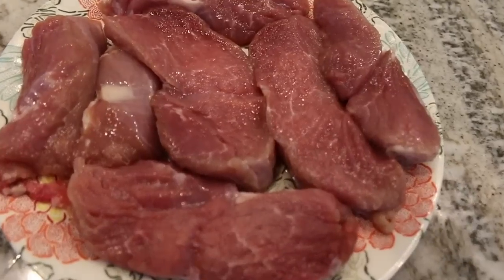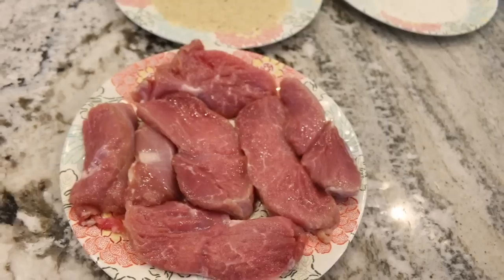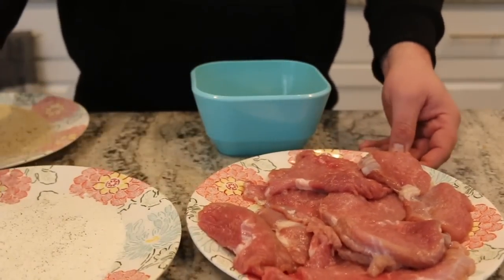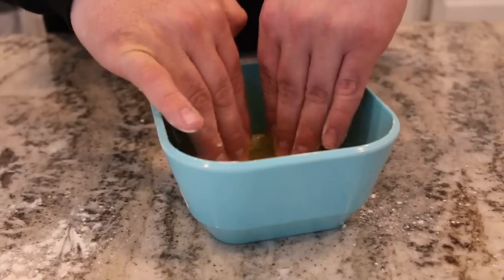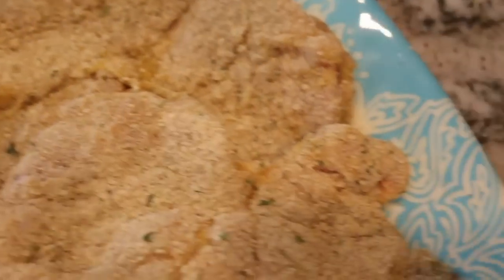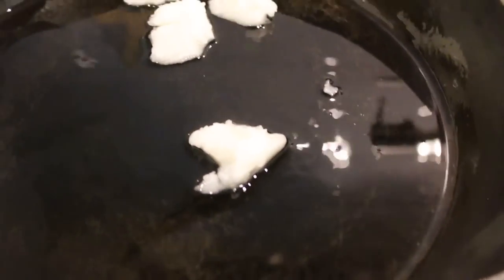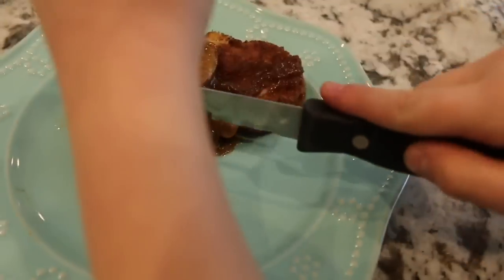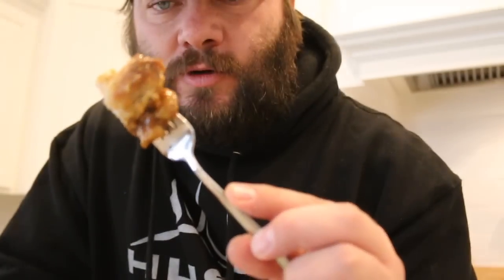EATING A MOUNTAIN LION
10 out of 10 people would think mountain lion meat was pork!!!

2018 Bows. coming soon.
Casey, Eric and Bmack | Hoyt REDWRX Carbon RX-1 in Blackout